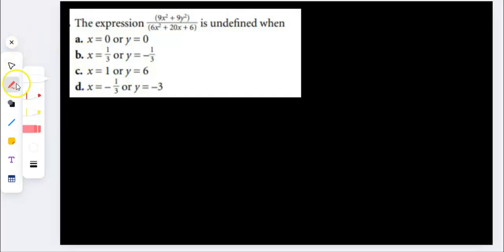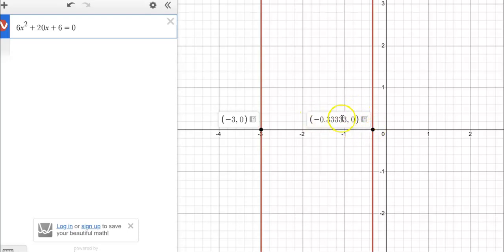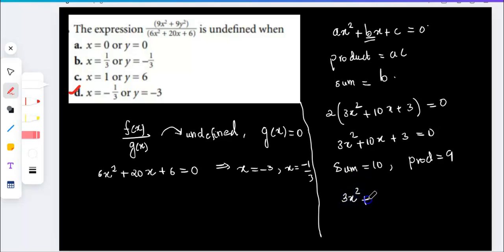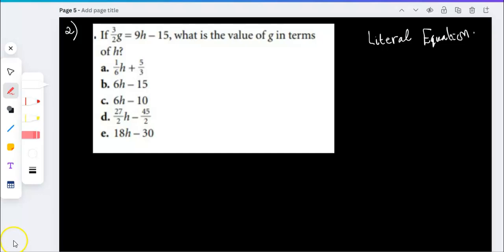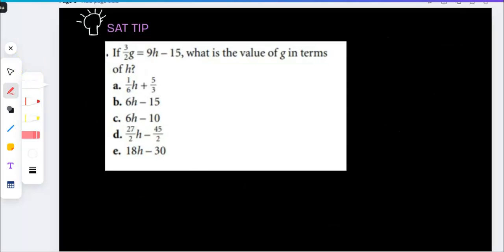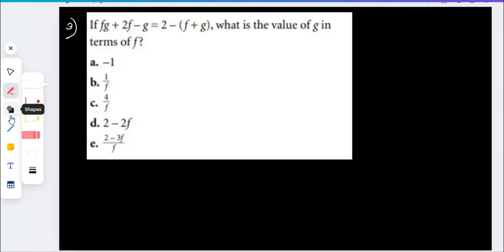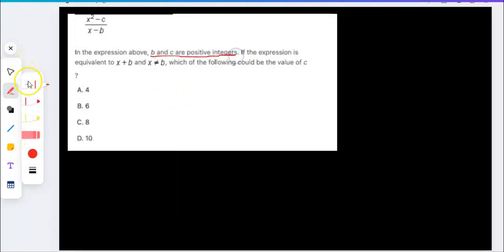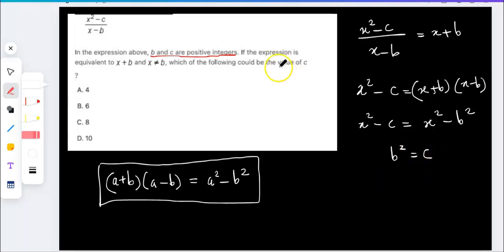"Ace SAT Algebra! Free SAT Math Series for Beginners"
📚 Welcome to the Ultimate SAT Math Algebra Series – 100% FREE!
Struggling with Algebra on the SAT? Whether you're aiming for a 600+ or chasing that perfect 800, this series breaks down everything you need to know — step-by-step, concept-by-concept.

✅ What You’ll Learn in This Video:

Key Algebra concepts tested on the SAT

Problem-solving techniques & shortcuts

Real SAT-style practice questions

🎯 Perfect for beginners AND those looking to boost their score fast.

👇 DOWNLOAD FREE PRACTICE WORKSHEETS BELOW 👇